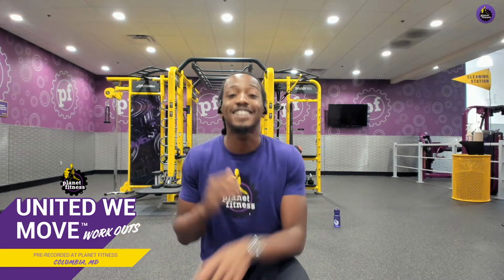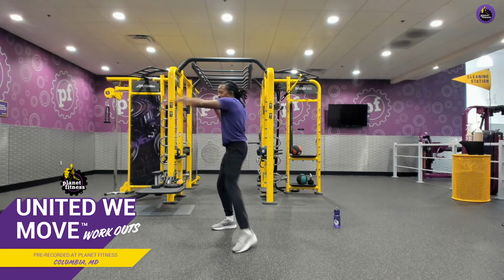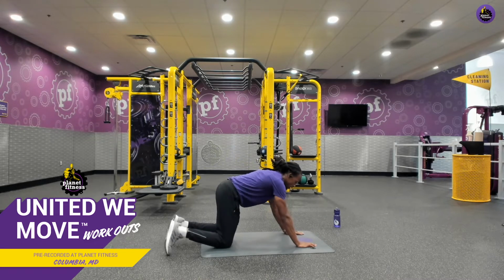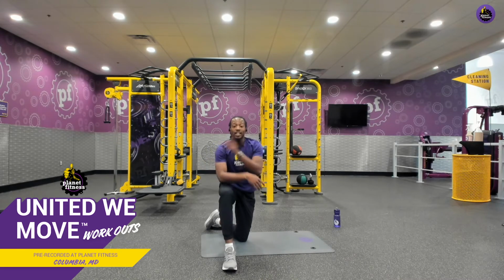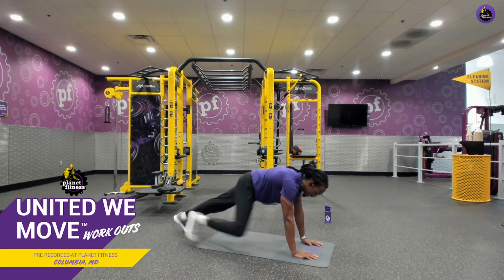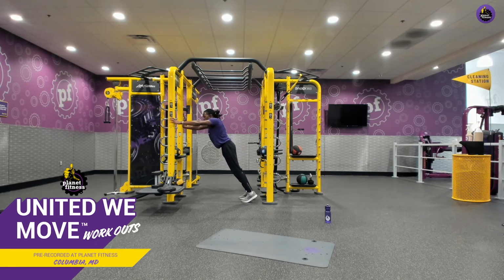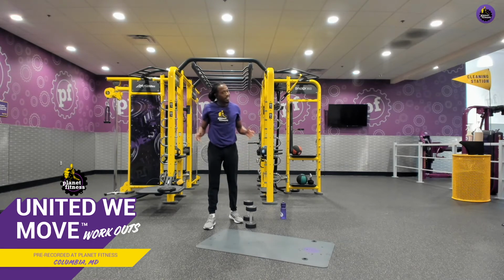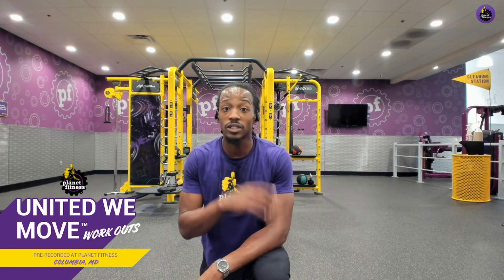This Workout with PF Trainer Quintin HIITs Different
PF Trainer Quintin is waiting for you in the PF 360 Area where he’ll lead a HIIT workout. Don’t worry about all the equipment, Quintin will be providing modifications when needed for those making this a home workout. This workout was designed for all fitness levels, so don’t be intimidated to jump in. Alright, let’s get started — feel free to keep up or take it at your own speed.

To warm up, you’ll be doing step backs with overhead reaches and more. When you feel ready to go, Quintin will take you through a series of simple exercises including push to pikes and spider mountain climbers. Then you’ll cool down and wrap up. See? That was great, right?

Every Monday through Friday at 7pm ET, you can find more workouts like this one on Facebook Live. If you can’t wait that long, head to our YouTube channel for all the free workout videos we have. Plus, you can download the Planet Fitness app and get instant access to a TON of exercises you can do wherever you are.